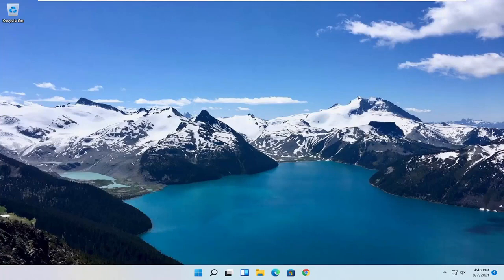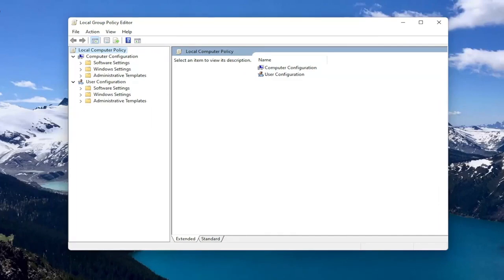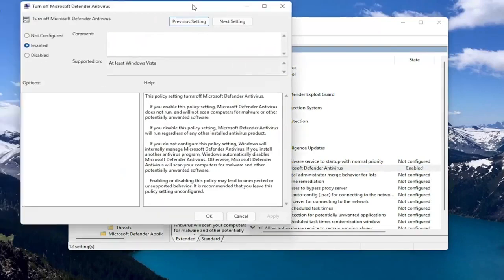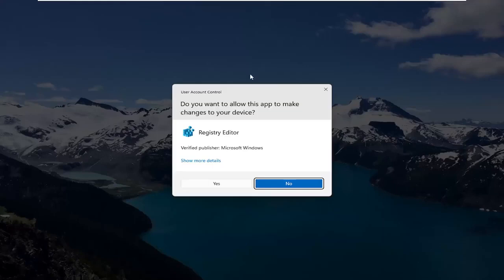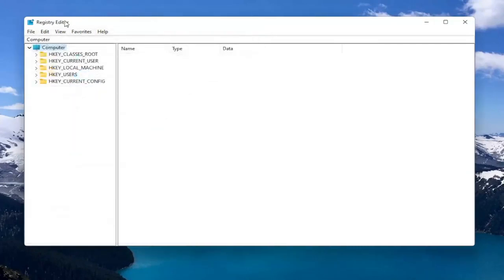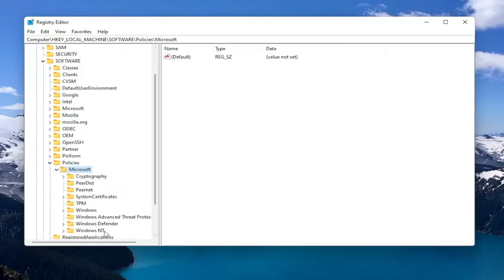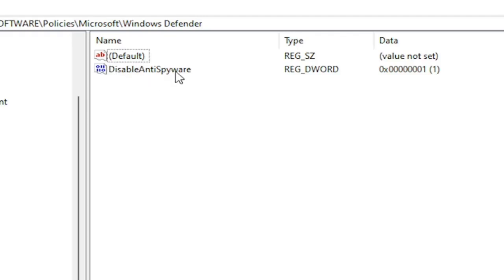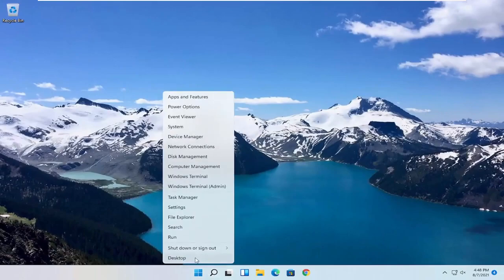Comment désactiver Windows Defender - Windows 11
Comment désactiver ou activer définitivement Windows Defender dans Windows 11

Sous Windows 11, Microsoft Defender Antivirus est la solution anti-malware par défaut pour protéger votre ordinateur et vos fichiers contre les virus indésirables, les ransomwares, les logiciels espions et d'autres formes de logiciels malveillants et de pirates. Bien qu'il soit considéré comme l'une des meilleures options de logiciel antivirus pour PC, vous pouvez toujours vous retrouver dans des situations où vous devrez peut-être désactiver définitivement (ou temporairement) la protection.

Par exemple, si vous n'aimez pas la solution de sécurité pour des raisons personnelles. Vous devez modifier les paramètres système qui sont en conflit avec le programme antivirus. Vous configurez un appareil kiosque qui ne se connecte pas au réseau et la sécurité n'est pas un problème. Ou vous êtes un administrateur réseau et vous devez vous conformer aux politiques de l'organisation sur certains appareils spécifiques.

Bien que Windows 11 n'inclue pas d'option pour désinstaller Microsoft Defender Antivirus, il est toujours possible de désactiver définitivement la solution à l'aide de la stratégie de groupe ou en installant une solution tierce. Ou vous pouvez également désactiver temporairement le programme antivirus à l'aide de l'application Windows Security.

Windows 11 dispose d'un pare-feu intégré appelé pare-feu Windows Defender. Cela fonctionne assez bien pour protéger votre ordinateur contre les menaces extérieures sans causer trop de problèmes, mais il y a des situations où cela peut gêner. Si vous en avez assez de gérer les problèmes de connectivité, vous pouvez désactiver le pare-feu Windows 11 et ouvrir votre ordinateur à Internet.

désactiver la protection avancée contre les menaces Windows Defender
désactiver le service antimalware Windows Defender
désactiver le contrôle des applications Windows Defender
désactiver le service de protection avancée contre les menaces Windows Defender